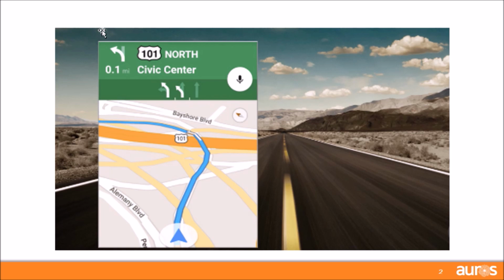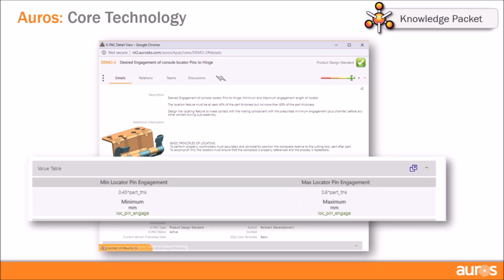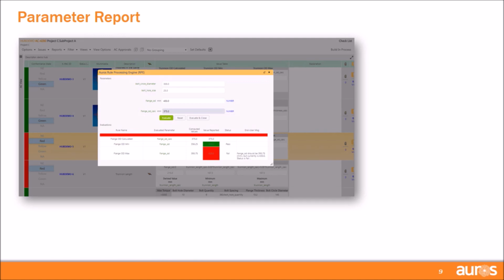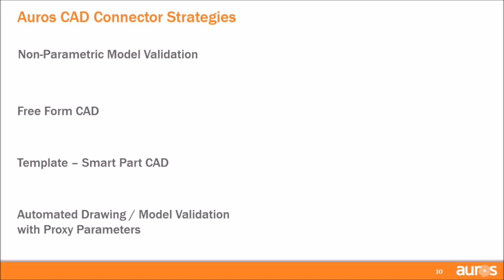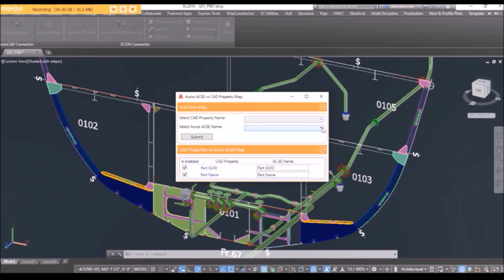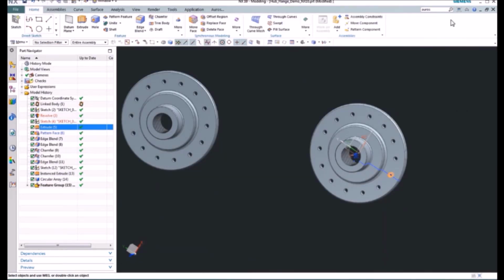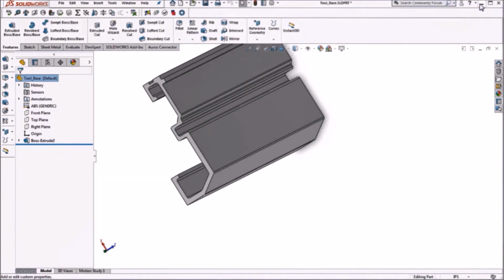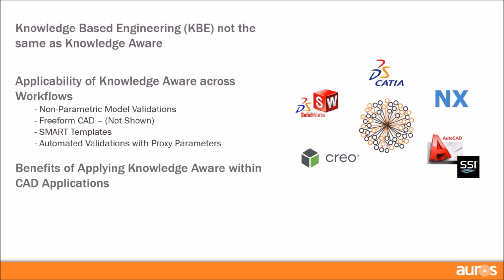Applying the Knowledge Aware Technique within CAD Applications (2019 Knowledge Aware Conference)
This presentation reviews how the Knowledge Aware technique can be extended into CAD applications and the benefits of integration. We will review common CAD connector practices, as well as, examine some common misconceptions about the application of knowledge within CAD environments. Multiple CAD connector demonstrations will be reviewed to compare and contrast each approach.